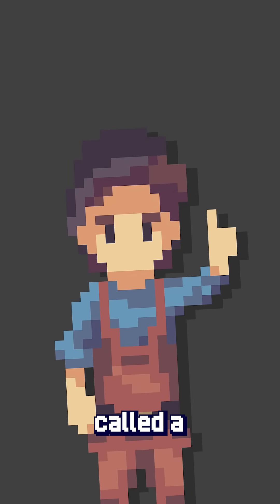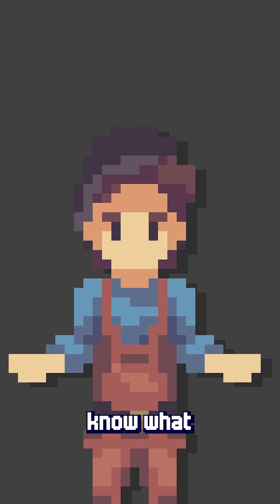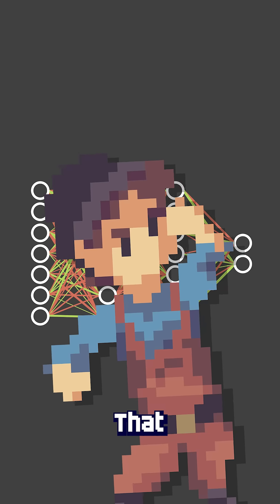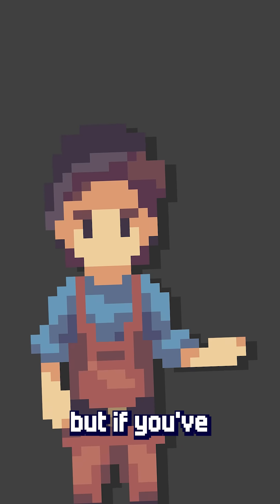How Does A.I. Actually Learn?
If neural networks or A.I. sounds interesting, then check out the main video! I go way more in depth about how they work, learn, and more.